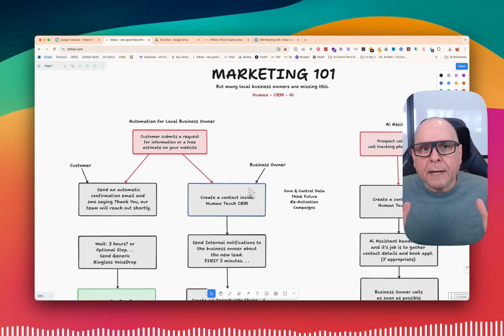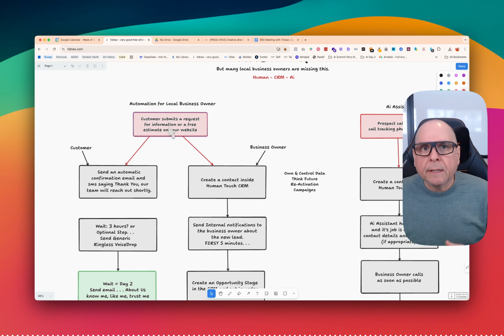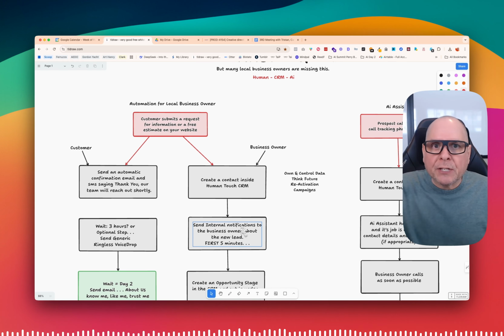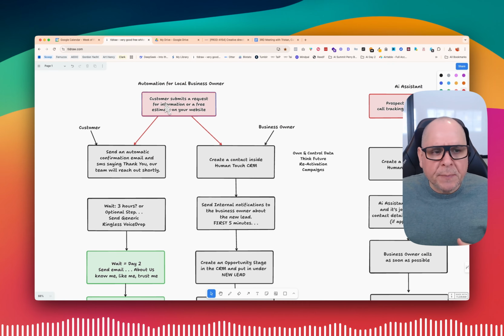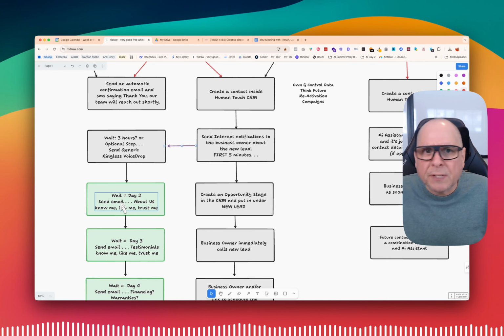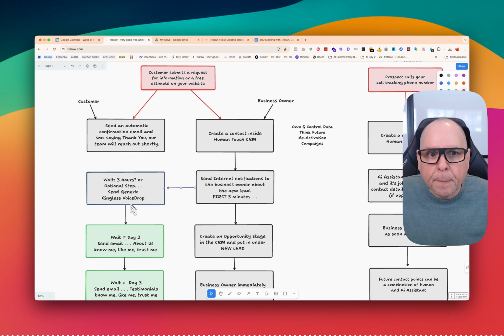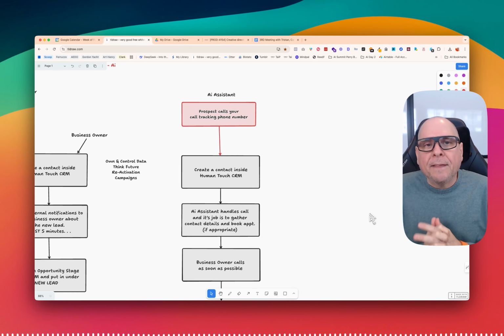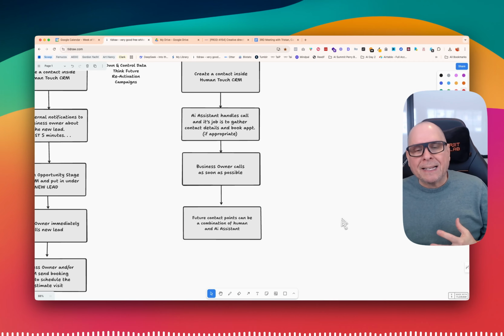🚀 Boost Your Business with AI & CRM Automation: Don’t Miss These Game-Changing Tips! 💡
Are you ready to take your business to the next level? In this video, we’re diving into the game-changing power of AI and CRM automation for local businesses! 🚀

Many business owners miss out on deals simply because they lack an efficient system to follow up with leads. That’s where a Customer Relationship Management (CRM) tool and some smart AI automation come in! Whether you’re running Facebook ads, LinkedIn campaigns, or just need to optimize your lead flow, this step-by-step guide will show you how to:

✅ Set up automated sequences to nurture leads from start to finish.
✅ Increase your chances of closing deals by responding within 5 minutes (a whopping 400% increase in success!).
✅ Use SMS, email, and even voice drops to create multiple touchpoints that impress your customers.
✅ Simplify your workflow, so you can focus on what matters most: growing your business.
✅ Discover how AI assistants can take calls, qualify leads, and book appointments even when you’re on the job!

Learn how we map out and build custom workflows that transform your business into a customer service powerhouse. 💪 Plus, find out why owning and controlling your data is the secret to long-term success.

✨ Ready to get started? Check out Human Touch CRM and claim your FREE 14-day trial

📅 Want to learn more? Book a free strategy session with me here: [insert booking link]

If you’re a local business owner looking to work smarter, not harder, this video is for you. Don’t miss these actionable insights—your customers will thank you!

Clark Communications
Paul Meyers
VP Digital Services

Timestamps:
00:00:00 Marketing 101 for Local Businesses
00:00:09 Importance of CRM and AI Integration
00:00:27 Setting Up Automation for Marketing Campaigns
00:00:51 Mapping Customer Journey
00:01:19 Automating Customer Confirmation Emails and SMS
00:02:02 Speed-to-Lead Concept and Importance
00:02:30 Creating Opportunity Stages in CRM
00:03:00 Steps to Engage with New Leads
00:04:00 Enhancing Customer Interaction with Ringless Voicemail
00:05:02 Building Trust Through Testimonials and Authority Emails
00:06:00 Future Campaigns and Data Reactivation Strategies
00:06:54 AI-Assisted Call Handling for Small Businesses
00:07:30 Benefits of AI Assistants in Lead Management
00:08:30 Combining Human Touch and AI for Customer Engagement
00:09:27 The Role of Forward-Thinking and CRM in Business Success
00:10:00 Introduction to Human Touch CRM
00:10:50 How Technology Can Simplify Business Operations
00:11:37 Conclusion and CRM Recommendations